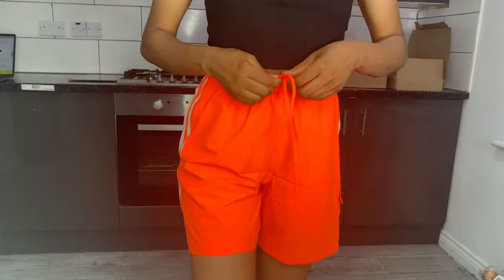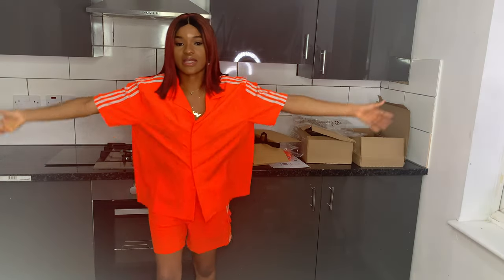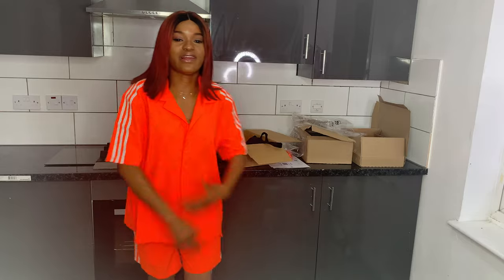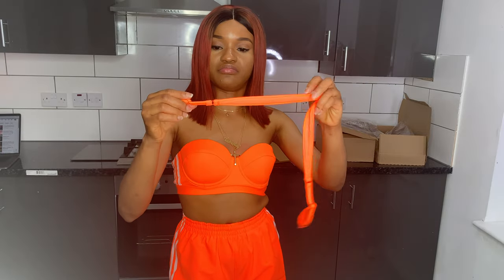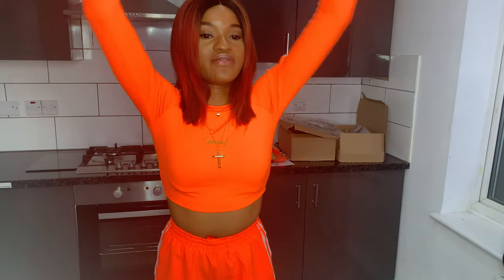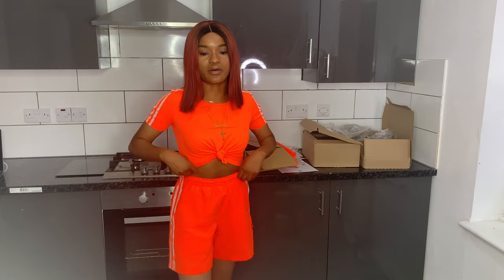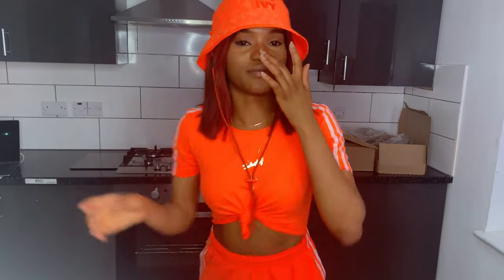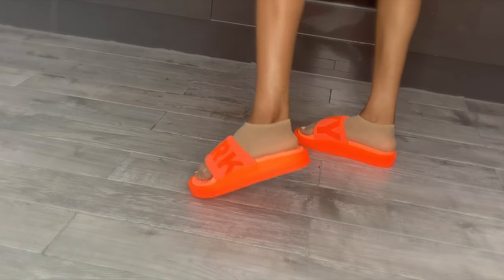FLEX PARK TRY ON HAUL - BEYONCE IVY PARK X ADIDAS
Flex park - Beyonce Ivy Park X Adidas try on haul

Apparels I picked

Swim Cover-up shirt: XS - £63

Swim trunks: XS - £60

Corset Bikini top: S - £55

Rash guard top: S - £50

Bucket hat: L/XL - £45

Slides: UK 6 - £65